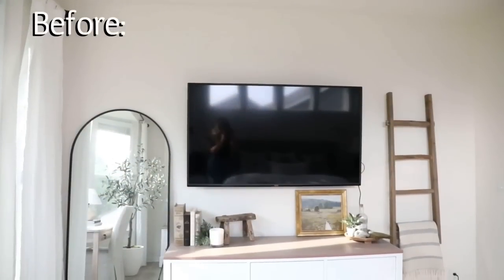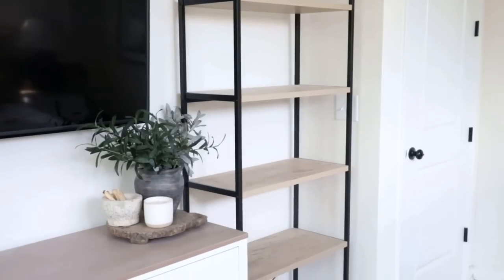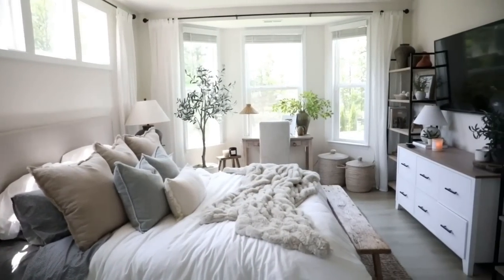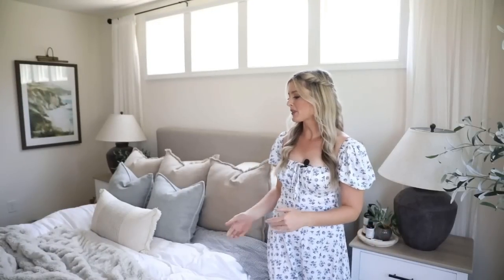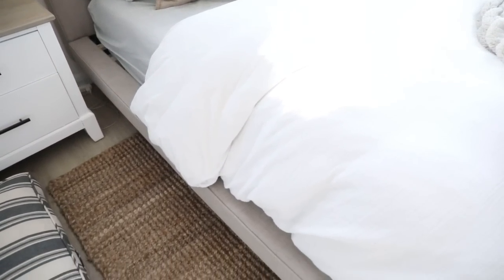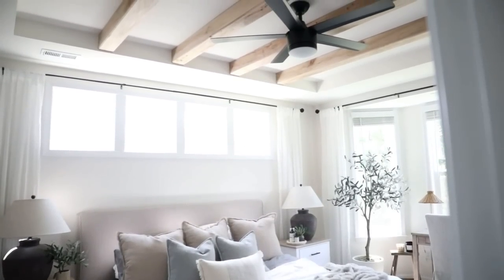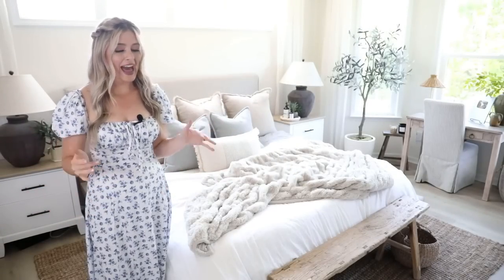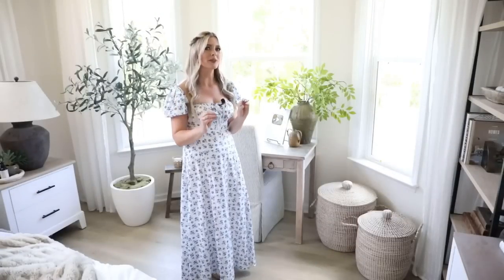BEDROOM TOUR || DESIGNER BEDROOM ON A BUDGET || BEDROOM MAKEOVER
Today’s video will be a bedroom tour where I show you how to get a designer bedroom on a budget by revealing snippets of our bedroom makeover progress! I always try to throw in  design tips and tricks so you can achieve a similar look in your own space. I hope that you all enjoy seeing the transformation process and like the updated bedroom look! Thank you all so much for watching and I hope you have a wonderful week! X -Jenna

I have the Luxe Hardcore Bundle

Sheets: Graphite and Steel Oxford Stripe

Duvet: Classic White

*I forgot to mention in the video that we did not stain the beams because the color already translated really well to the lighter woods in the space but if you have darker wood tones in your space, you can always stain them before installing them! *

(Beams would be good for a small bathroom or narrow hallway to not have to piece two together)